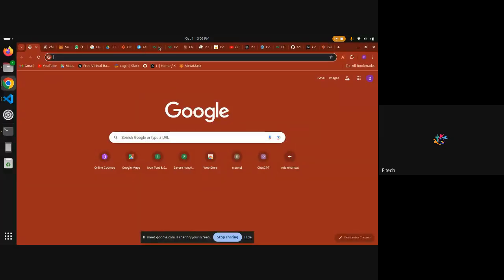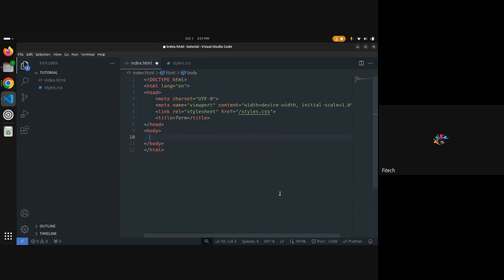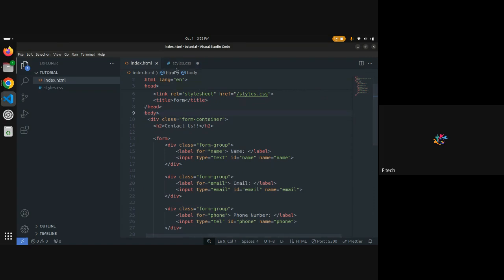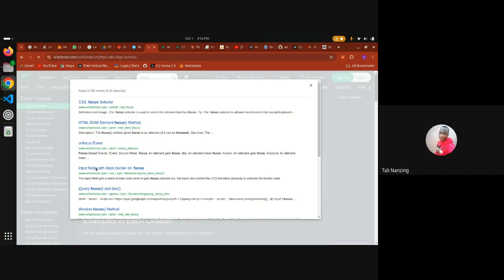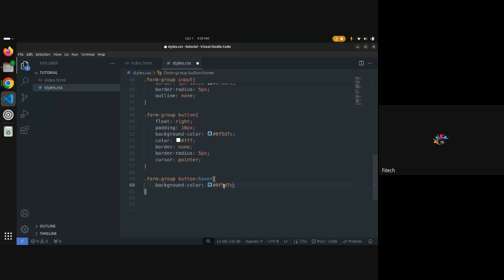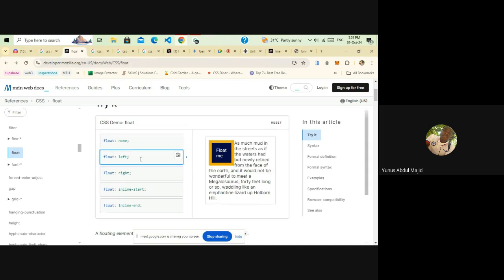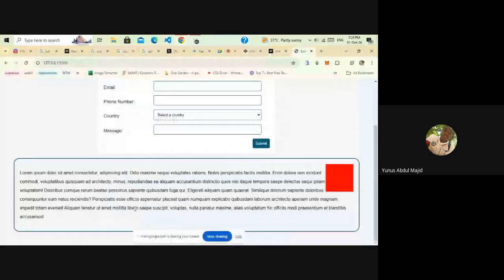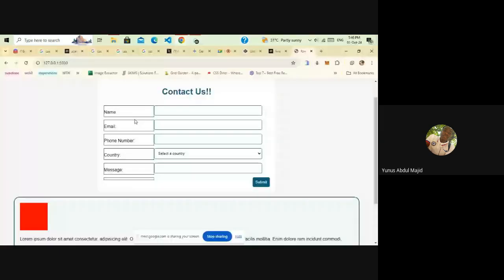Mastering CSS Styling Techniques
Welcome to our CSS styling session! In this video, we'll delve into a range of powerful techniques that will enhance your web designs and bring your projects to life. We'll cover:

Box Shadows: Learn how to create depth and dimension with stunning box shadows to make your elements pop.
Text Shadows: Discover how to add visual interest and legibility to your typography with text shadow effects.
Gradients: Explore linear and radial gradients to create vibrant backgrounds and overlays that capture attention.
Transitions and Transformations: Animate your elements smoothly and creatively, from hover effects to scaling and rotation.
Custom Borders: Experiment with unique border styles, including rounded corners and creative border designs.